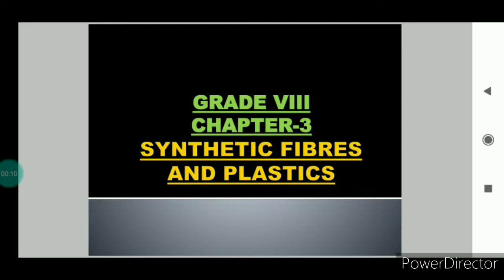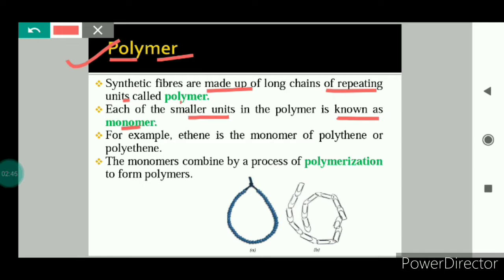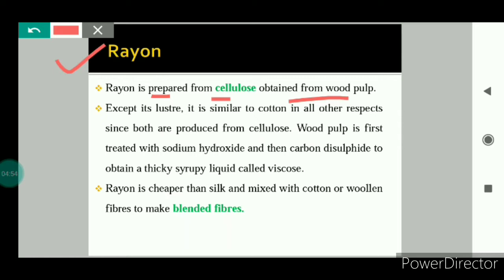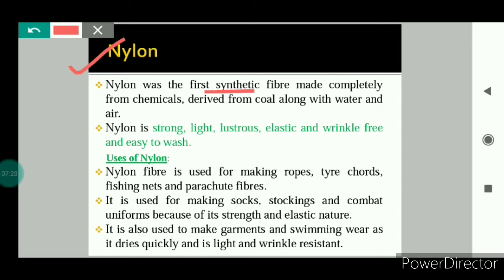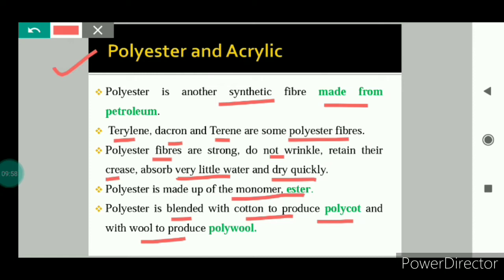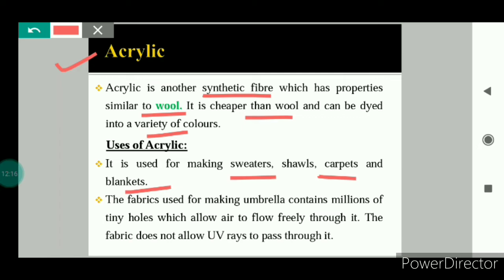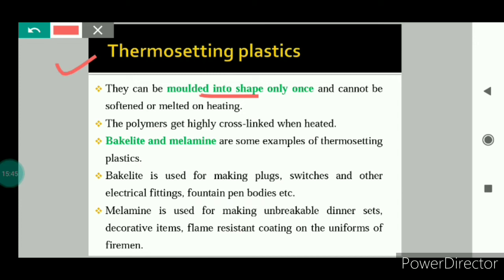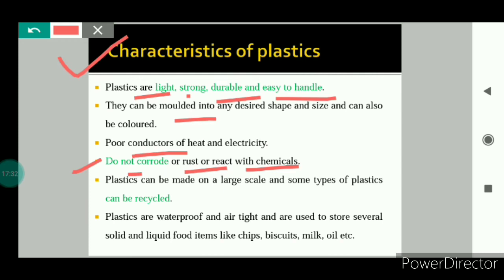Grade VIII: Chapter-3(Synthetic Fibres and Plastics)